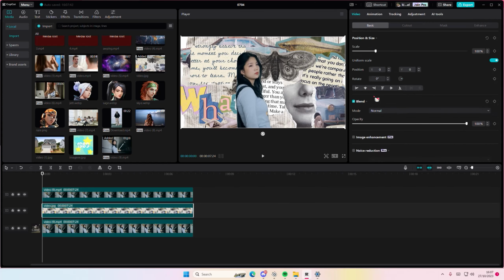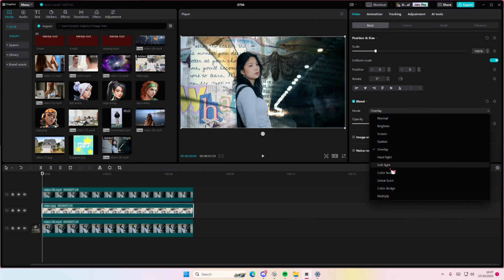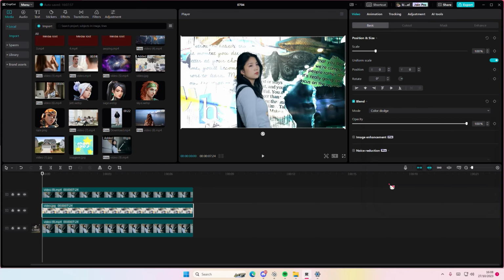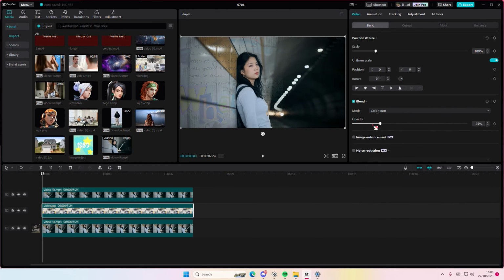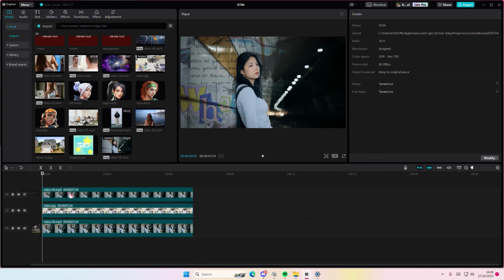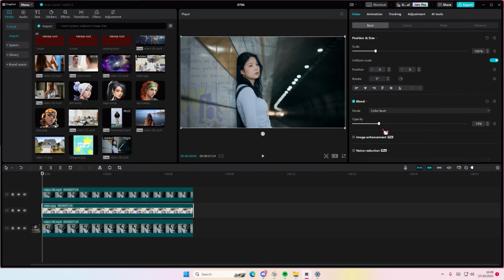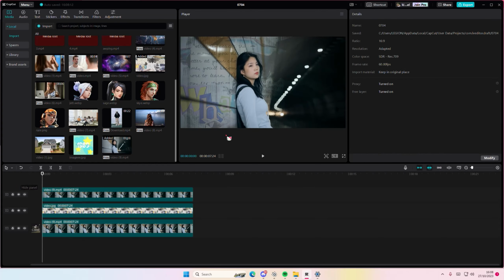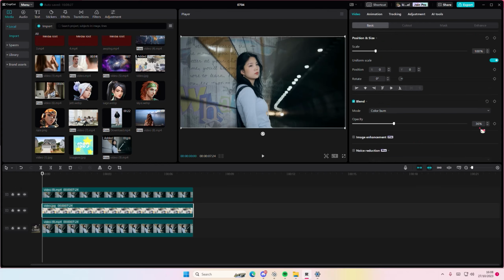~ How to Perfectly Add Objects Behind a Person in Your Videos – Easy Steps Revealed!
Are you looking to enhance your video editing skills by adding objects behind a person? You've come to the right place! In this tutorial, we'll show you how to perfectly add objects behind a person in your videos using simple and effective techniques. Whether you're a beginner or an experienced editor, these easy steps will help you achieve professional-looking results.

In this video, you'll learn how to select and copy your image, use the cutout feature, and blend modes to ensure the object appears naturally behind the person while keeping the background visible. We'll guide you through each step, including how to adjust opacity to make the integration seamless. By the end of this tutorial, you'll be able to add objects behind a person in any video with confidence!

Adding objects behind a person is a powerful way to create dynamic and visually appealing videos. This technique can be used for various purposes, such as enhancing storytelling, creating special effects, or simply making your content more engaging. Our step-by-step instructions make it easy to follow along and apply these techniques to your own projects.

1.
2.
3.
4.
5.
6.
7.
8.
9.
10.